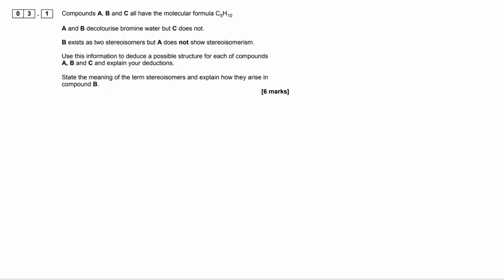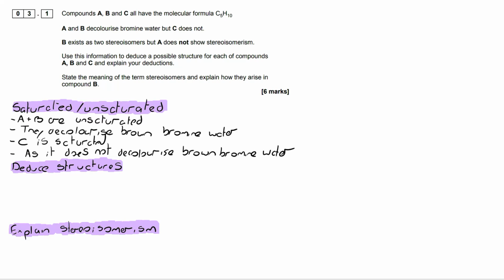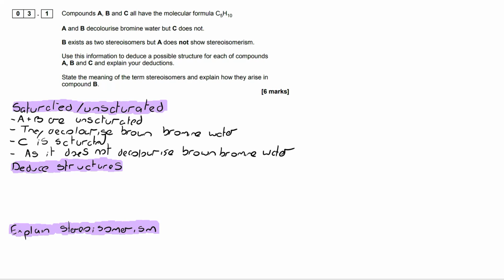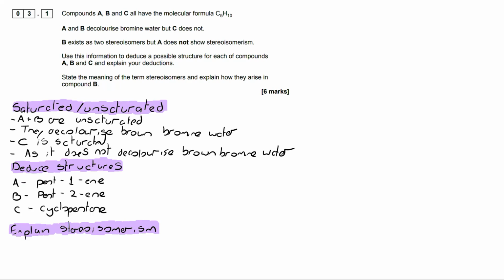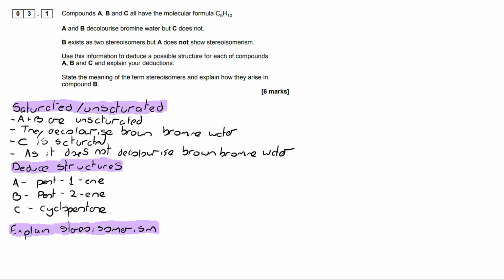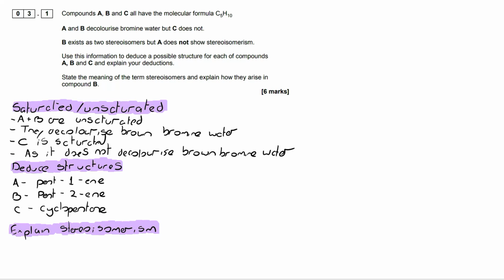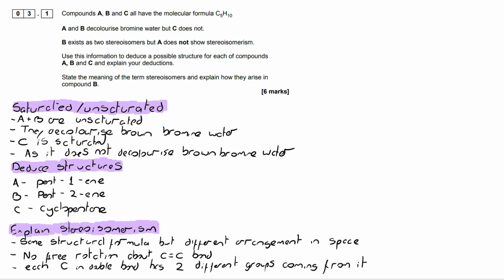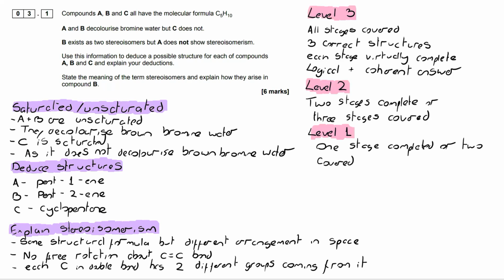AQA AS level Chemistry 7404/2June 2017 - Question 3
6 marker
Alkanes and alkenes
Stereisomers